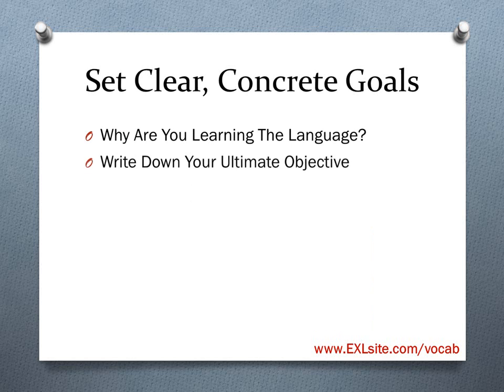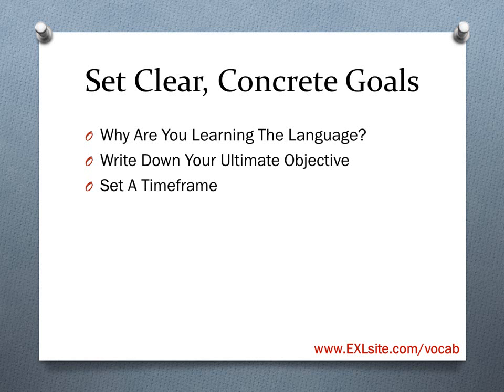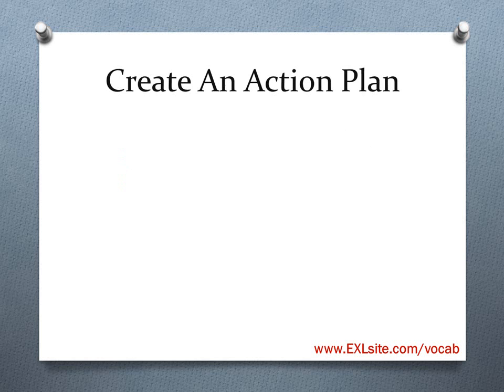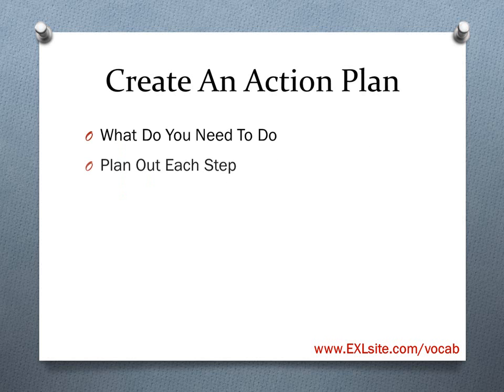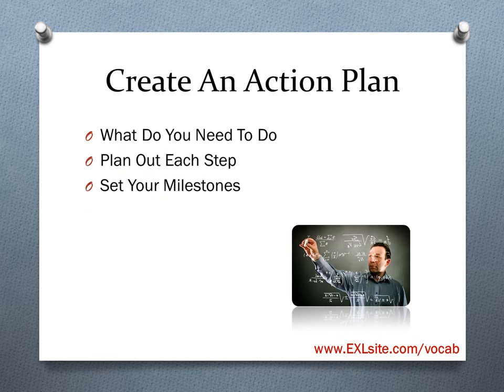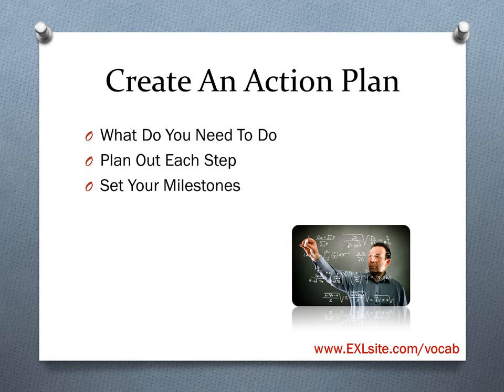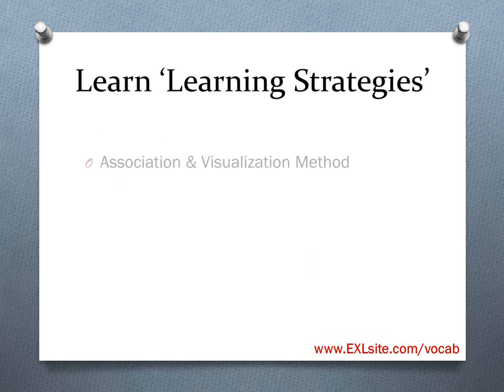7 Simple Steps To Improve Your Vocabulary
7 Simple Steps To Increase Your Vocabulary

1. Develop The Right Mindset
The very first thing you need to do is develop the right mindset. Now this is important. Before you even begin, you need to Believe In Yourself. If you don't you are going to end up sabotaging your success.
You've heard the saying "If You Think You Can...You Are Right". And the opposite is also true. "If you think you can't...You Are Also Right."
But the fact is..."You Can Learn A New Langauge. The fact that you already learned your mother-tongue proves that you have all the skills and abilities that you need to learn a second, a third, and as many other languages as you want.

2. Set Clear, Concrete Goals
The next thing you need to do is set clear, concrete goals.  You need to understand why Are You Learning The Language. You need to write Down Your Ultimate Objective...what you are setting out to accomplish.
And by writing it down on paper, you are declaring to yourself that you are going to accomplish this.
And you also need to Set A Timeframe. Otherwise it is just a wish, something that you are thinking about, but it's not a goal until you define a timeframe to accomplish it in.

3. Create An Action Plan
Step number three is to create an action plan to achieve you ultimate objection...your final goal. So write down what you need to do to make that happen.
There are several ways to develop plans. There is one very useful technique called a 'Backward Plan' where you will start with the last thing you want to accomplish. Then you will list out each of things you need to do before that in reverse order for that to happen.
So, write down each action that you will need to take one by one on a piece of paper. Then you can choose your milestones. From this list, you can choose your short, mid, and long-term goals.

4. Learn 'Learning Strategies'
Then also, learn some 'learning strategies' like the Association & Visualization Method where you basically substitute words for each sould of the word that you are ...